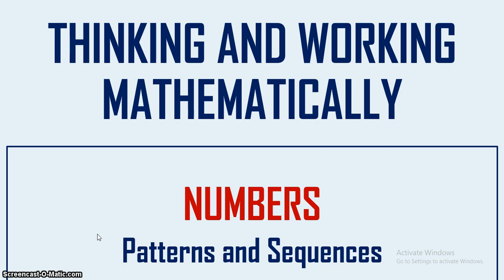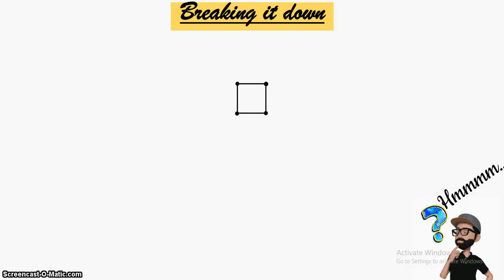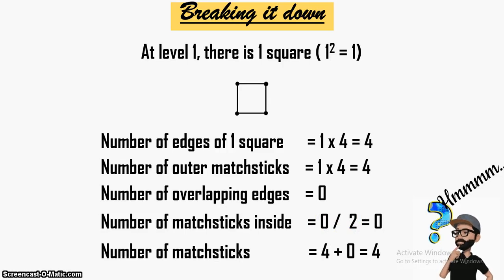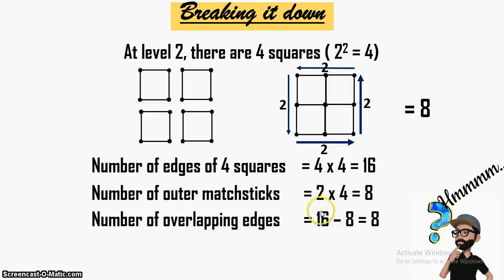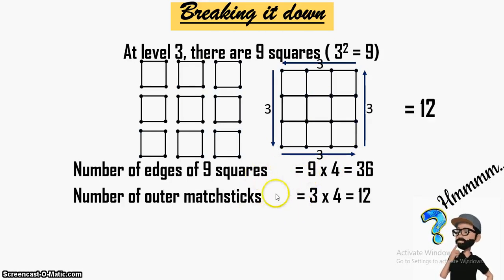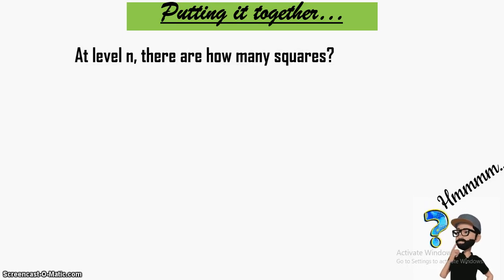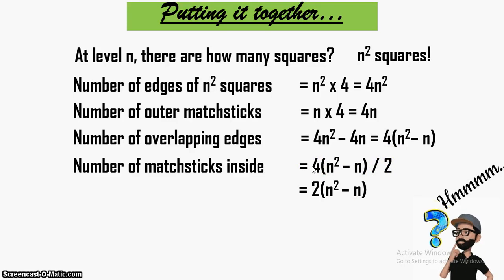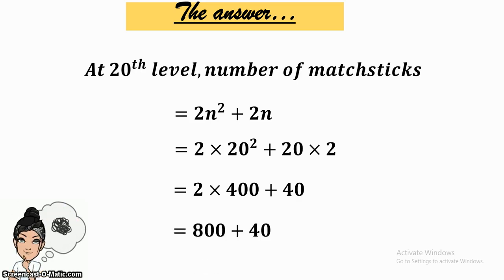Patterns and sequences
How to find pattern from a sequence of geometric shape